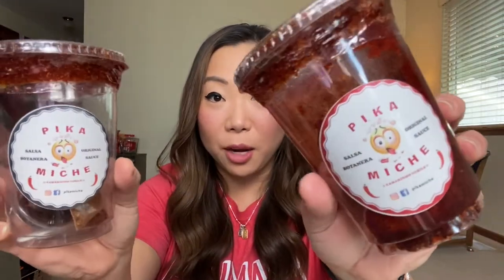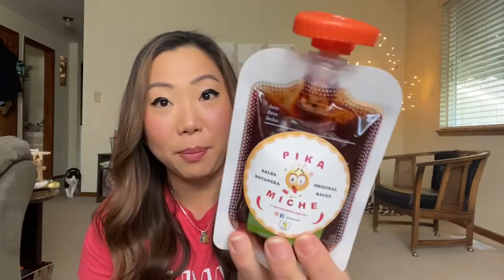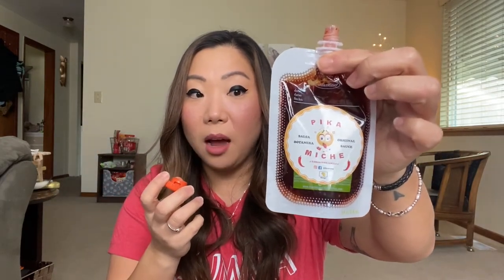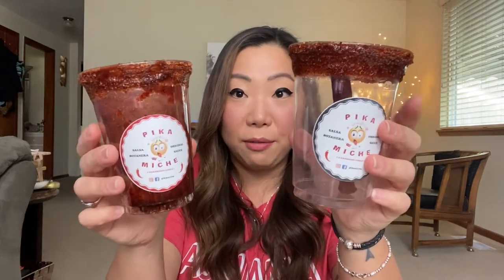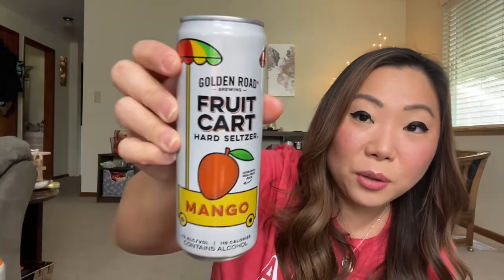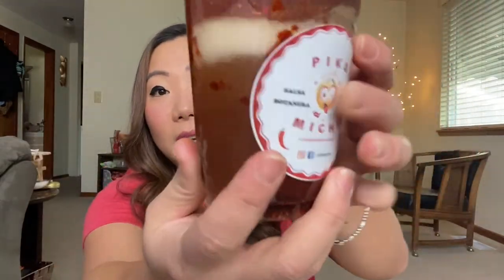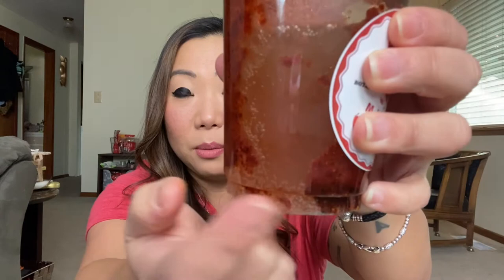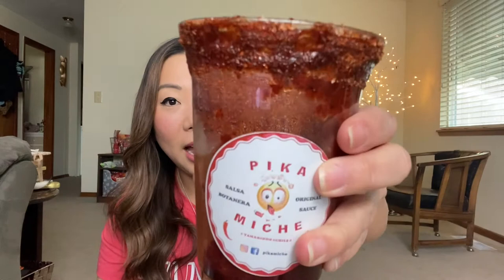Michelada Cups from Pika Miche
My name is Nicole and I get easily obsessed with trying new things. From snacks, to drinks, to things you can follow along on my tasting and trying journey!

I’m new to creating so I’m open to anything you’d like to see me try or taste on here and I’d really appreciate your support!!

Come find me on my other sites!